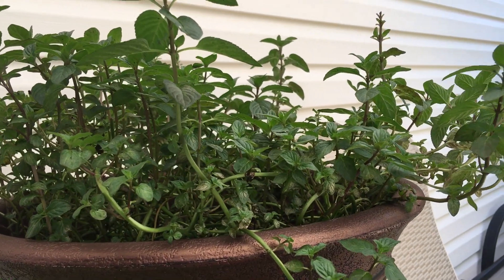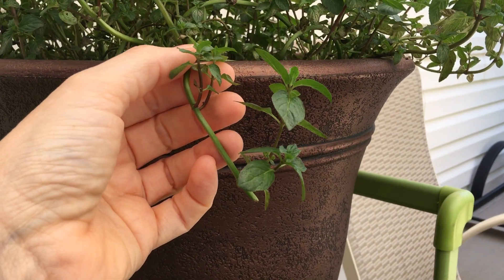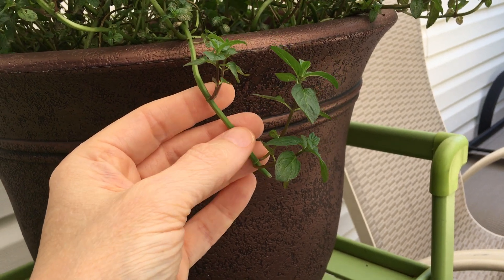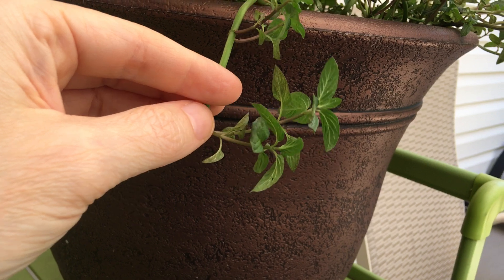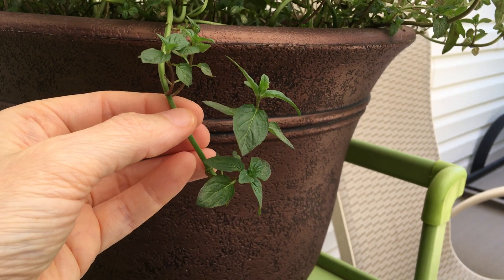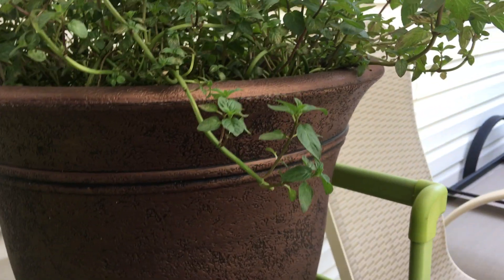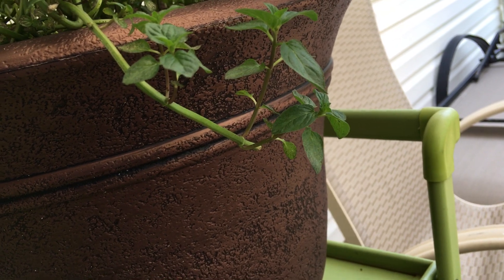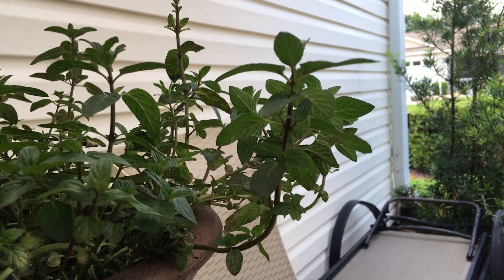Peppermint got a haircut (part two).